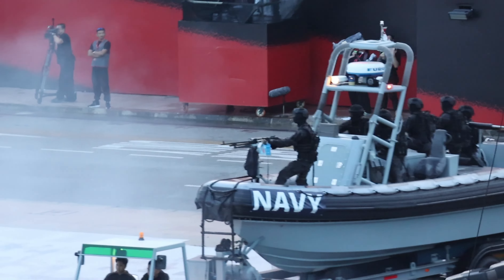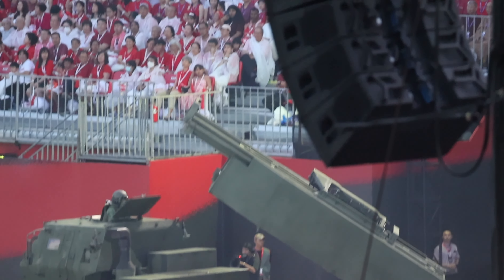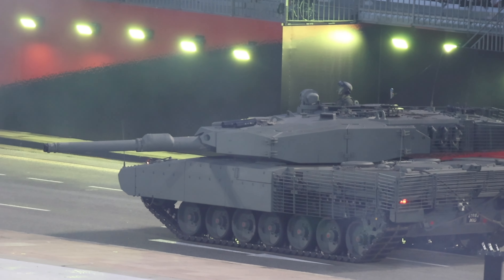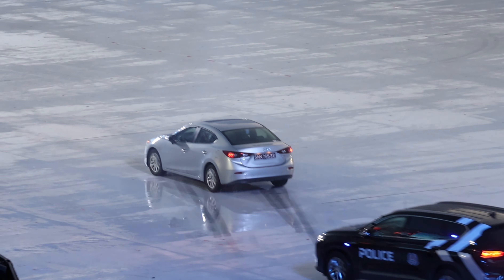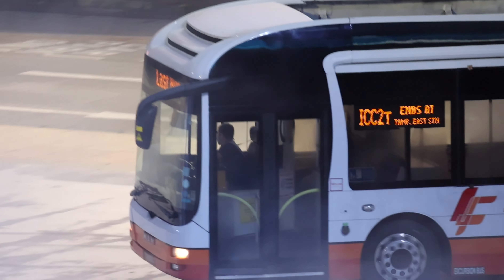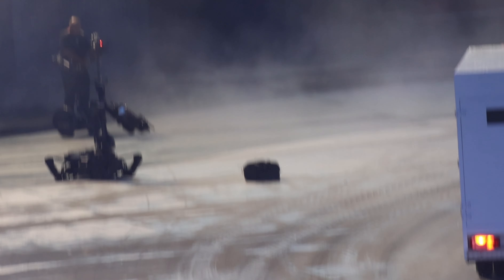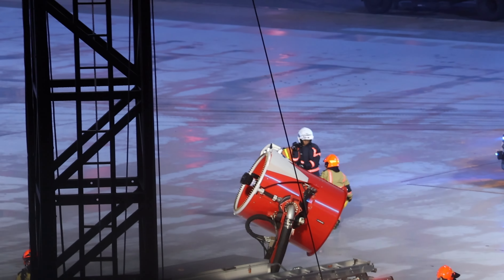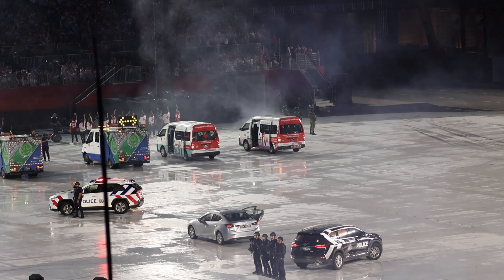🇸🇬 SG59 NDP 2024 @ Padang - Dynamic Defence Display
Filmed on 9 Aug 2024 with Canon R10 @ Padang.
Edited with VN editor.